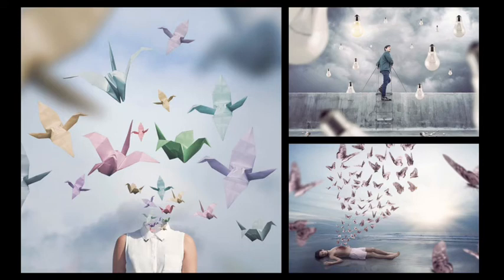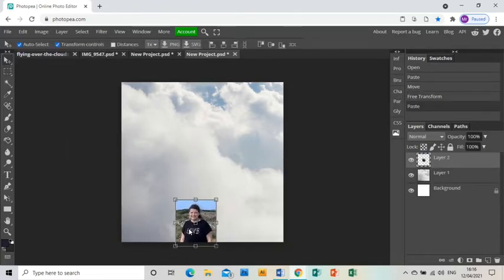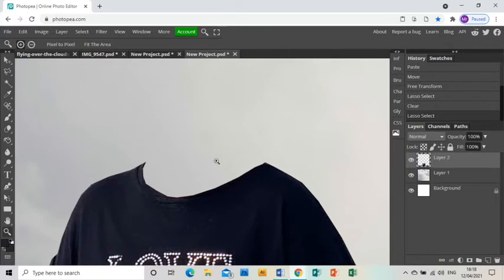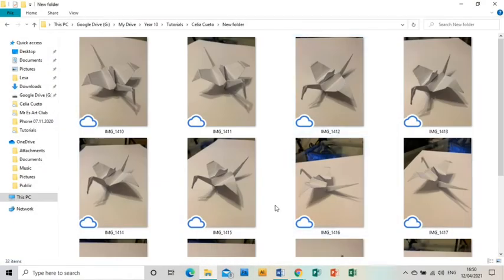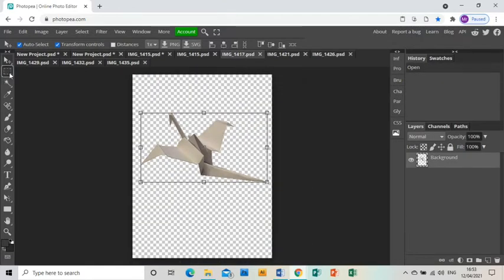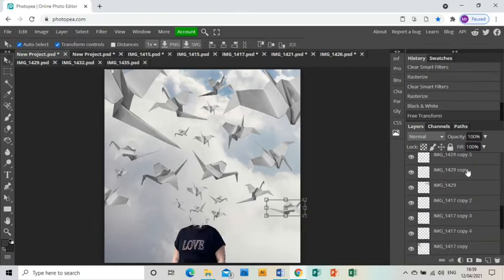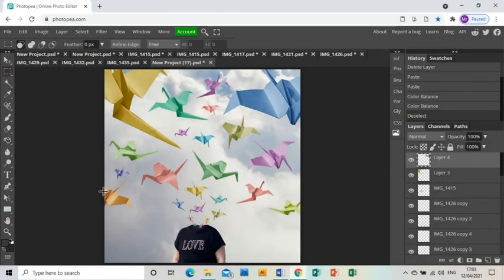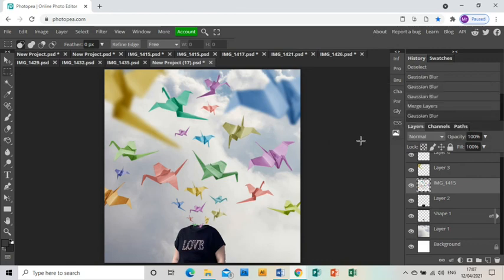Celia Cueto Photopea Tutorial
Learn how to create a piece of work in the style of the artist Celia Cueto